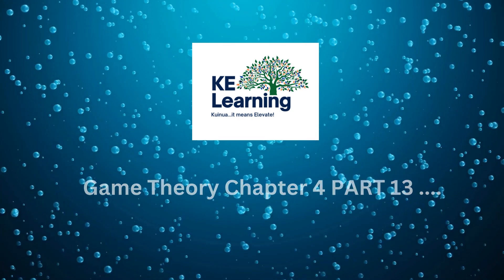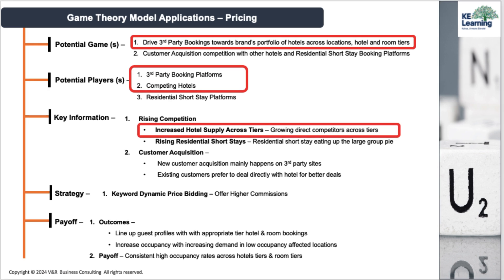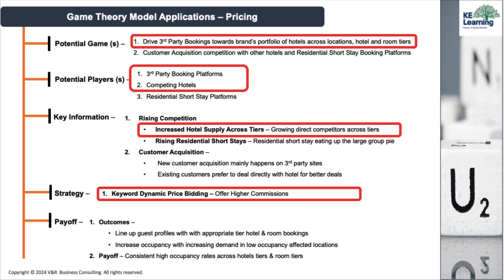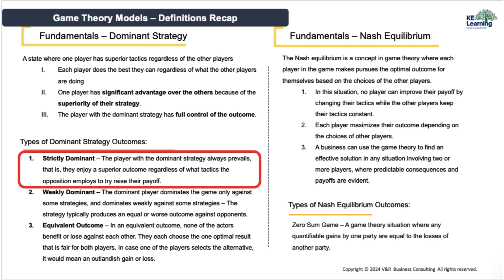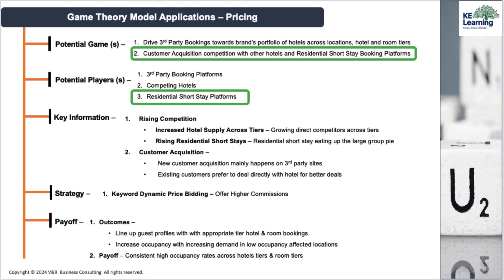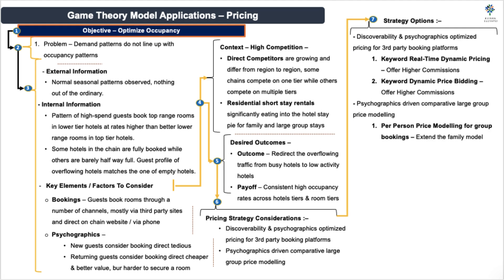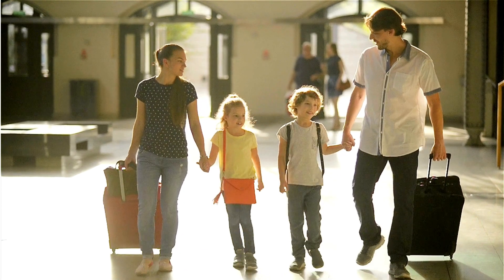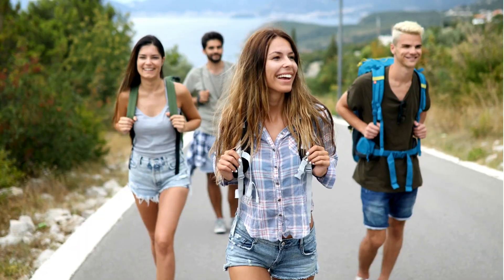Game Theory Chapter 4 PART 13 Snippet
Take our Game Theory course today and start making smarter, more strategic decisions in every aspect of your life.